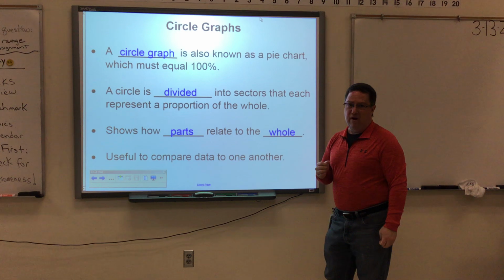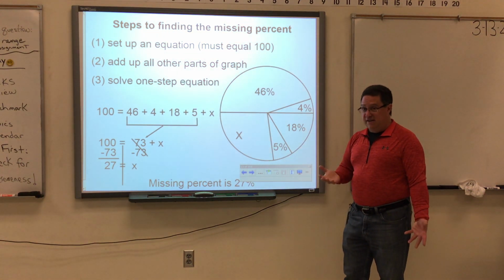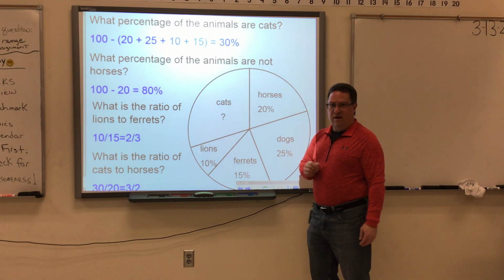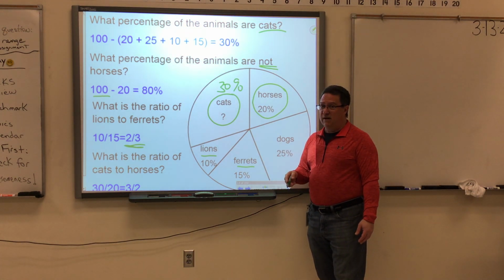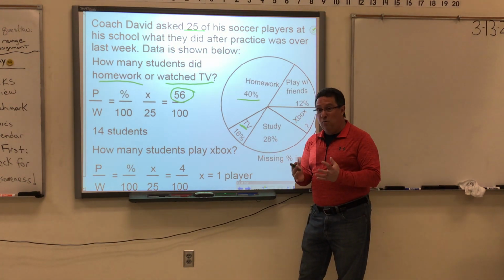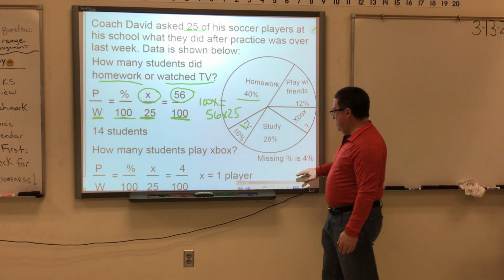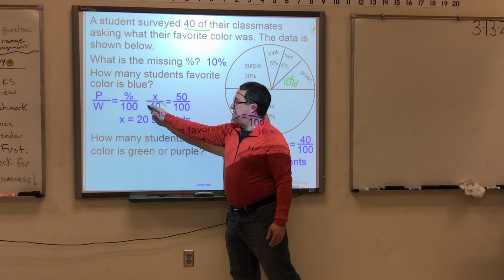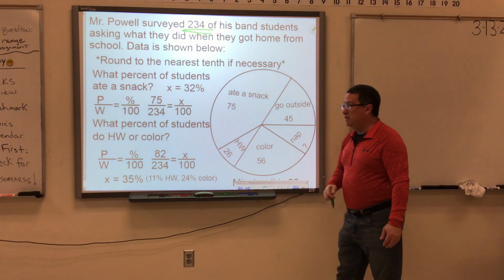Circle Graphs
Here's today's lesson on Circle Graphs.